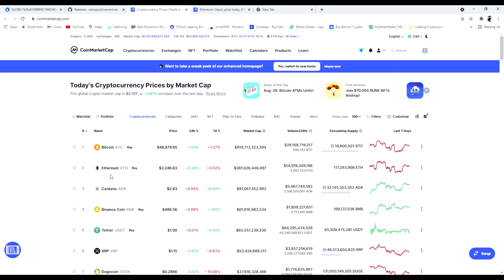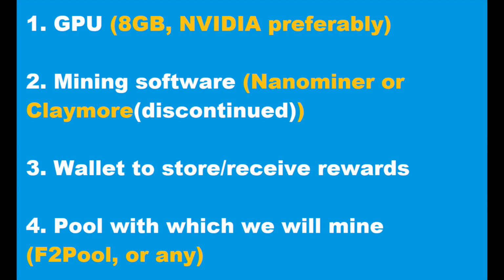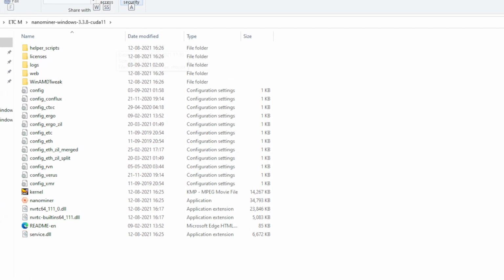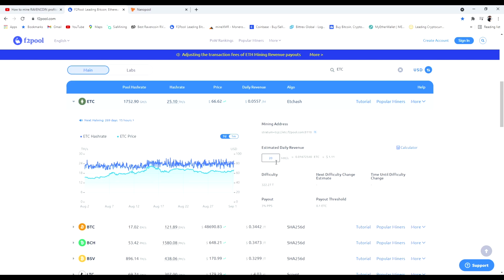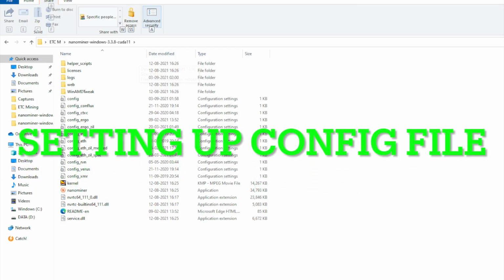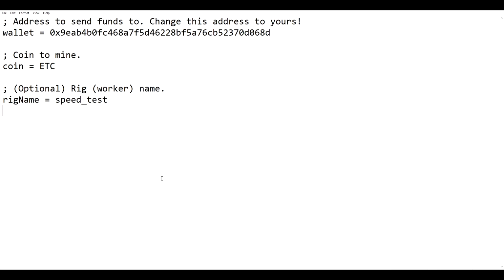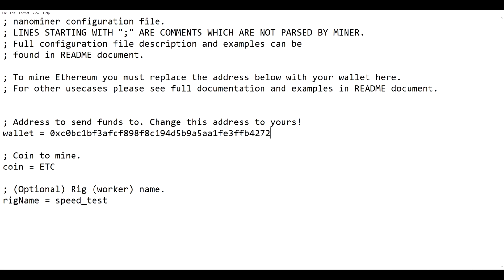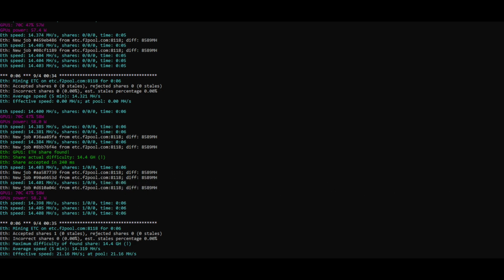How to mine ETHEREUM CLASSIC(ETC) with consumer grade GPU Step By Step | How to mine ETC- INDIA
Informational video on how anyone with consumer grade GPUs can easily mine Ethereum Classic. Step by step guide on how to mine ETC from India

**Also I am not a financial advisor and am not asking anyone to buy Ethereum Classic. This tutorial simply shows those looking mine it from India (or elsewhere)